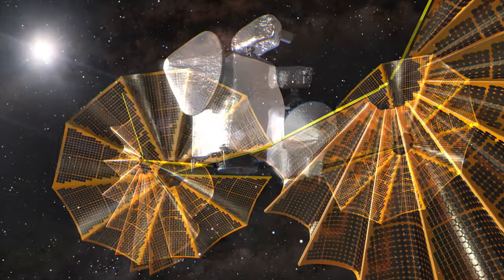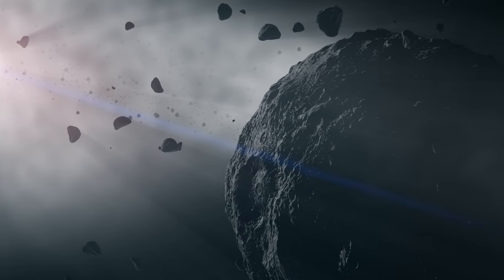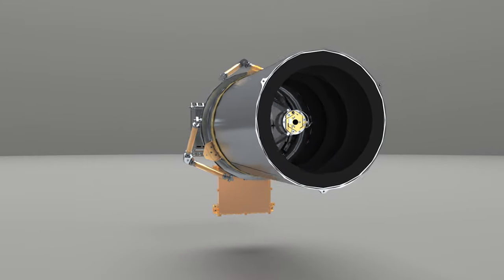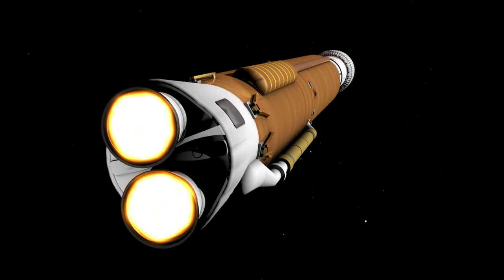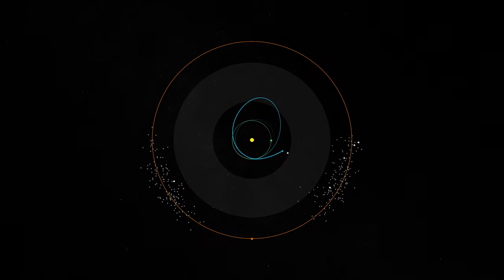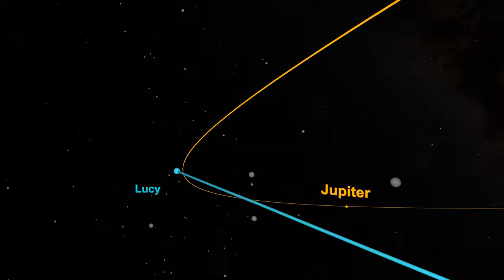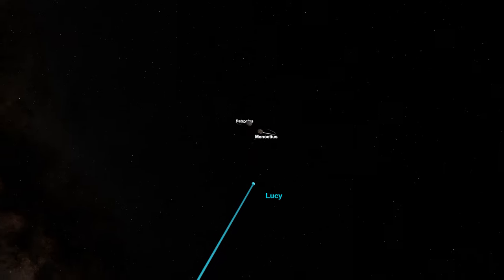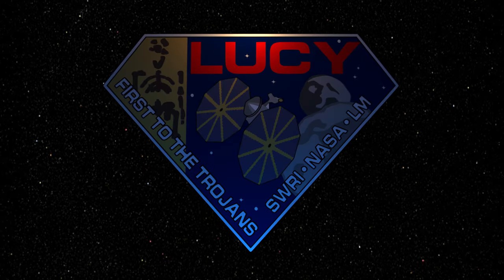Designing Lucy’s Path to the Trojan Asteroids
Lucy is the first mission to explore the Jupiter Trojans – two swarms of asteroids that share Jupiter’s orbit, leading and trailing the giant planet by sixty degrees. These primitive bodies are thought to be the “fossils” of planet formation, trapped by Jupiter’s gravity at the dawn of the solar system. Now, NASA is sending Lucy on a winding, twelve-year-long path to visit one main-belt asteroid and seven Jupiter Trojans. Lucy will provide the first up-close look at these mysterious objects, helping scientists to better understand the evolution of the solar system.

Dan Gallagher (KBRwyle): Lead Producer
Kel Elkins (USRA): Lead Visualizer
Ned Barbee (Lockheed Martin): Producer
Cathy Olkin (SwRI): Interviewee
Brian Sutter (Lockheed Martin): Interviewee
Lauren Duda (Lockheed Martin): Interviewer
Chris Tucker (Lockheed Martin): Videographer
Adam Mattivi (Lockheed Martin): Videographer
John Caldwell (AIMM): Videographer
Jonathan North (KBRwyle): Lead Animator
Walt Feimer (KBRwyle): Animator
Michael Lentz (KBRwyle): Animator
Scott Wiessinger (KBRwyle): Animator
Wade Sisler (NASA/GSFC): Support
Katherine Kretke (SwRI): Support

Aaron E. Lepsch (ADNET): Support

Music: “Ocean Simulation” and “The Sequencer Paradox” by Laetitia Frenod; “The Chess Game” by David James Elliott and Martin Gratton; “Tale of Time” by Markus Gleissner, via Universal Production Music

Asteroid Ryugu imagery provided by: JAXA Hayabusa 2